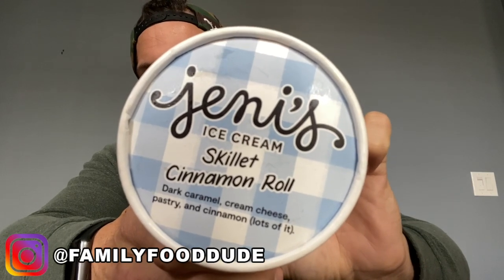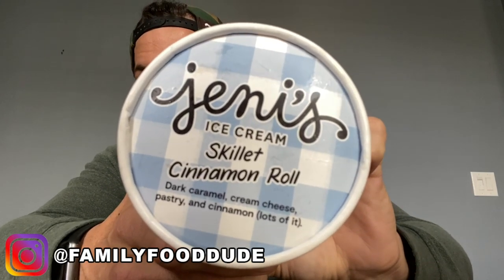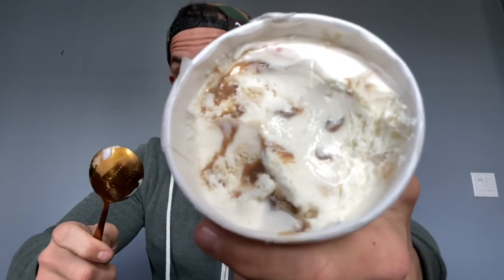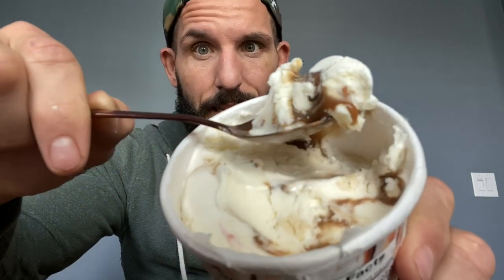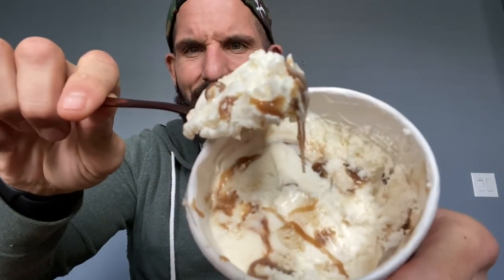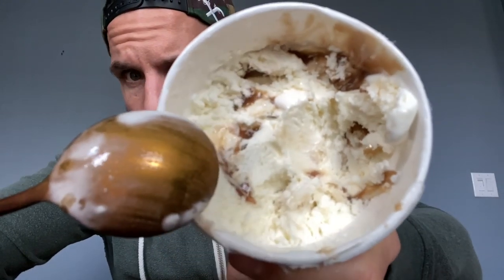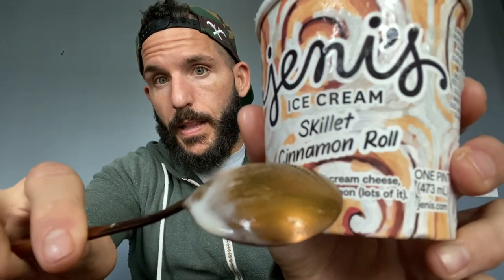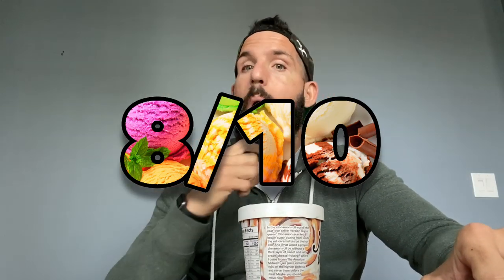Ice Cream Review: Jeni's Skillet Cinnamon Roll!